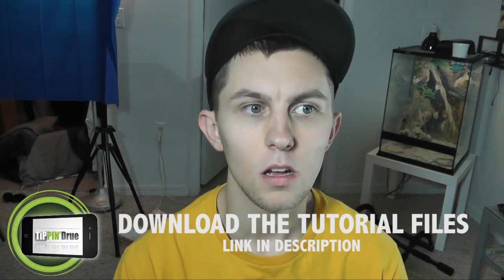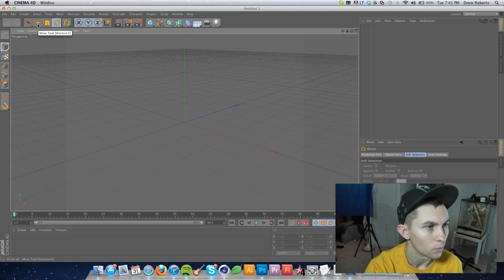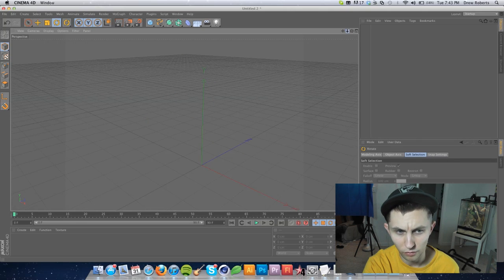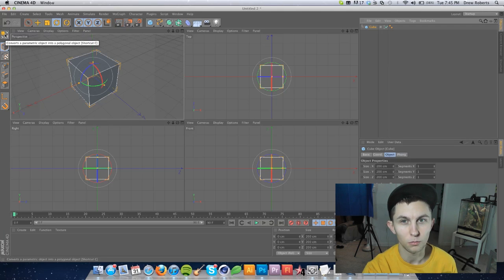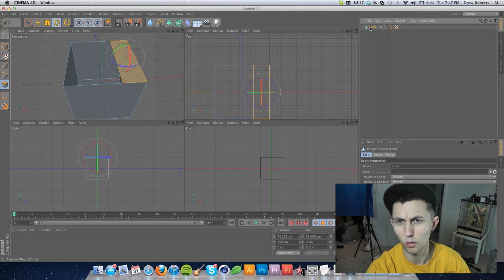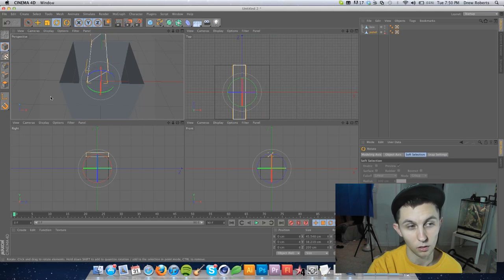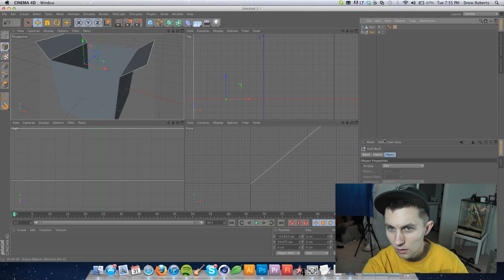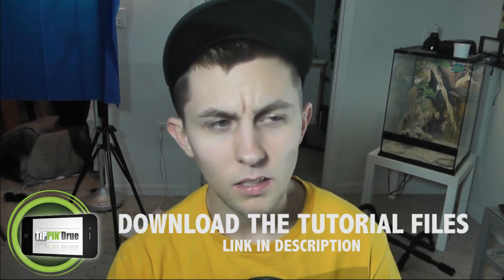Cinema 4D Tutorials - #1 The Basics (Building a Box) HD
Tippin' Drue - Cinema 4D (C4D) Tutorial

On this episode (#1) I show you the basics of the interface, tools, and how to build a simple box.

I will be numbering them for you and progressively show you more tools and how to build more objects.

Questions?? Im sure you do! Ask away in the comments or on twitter!